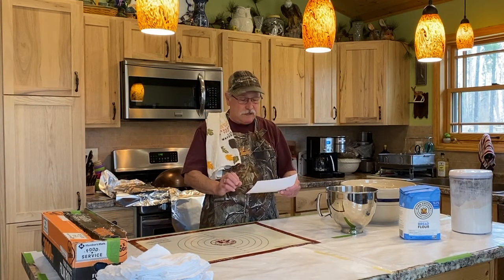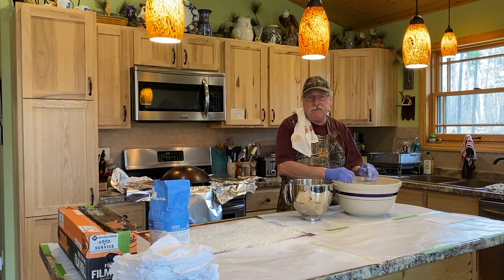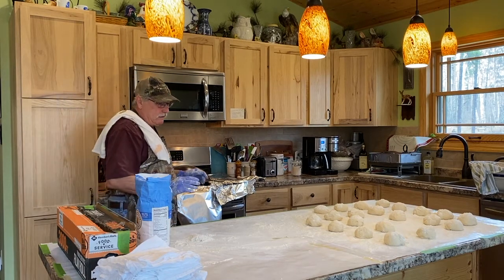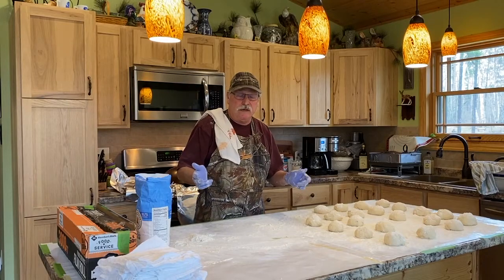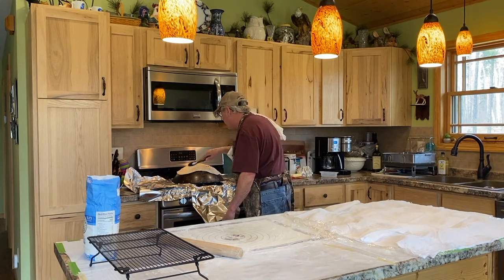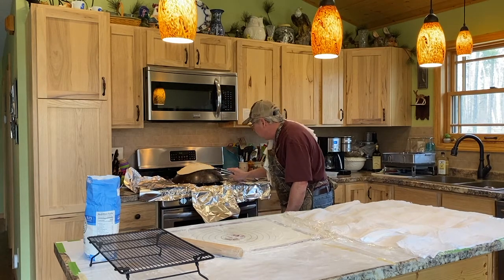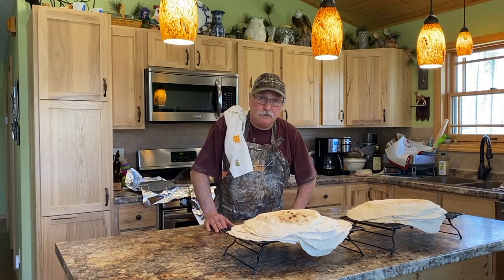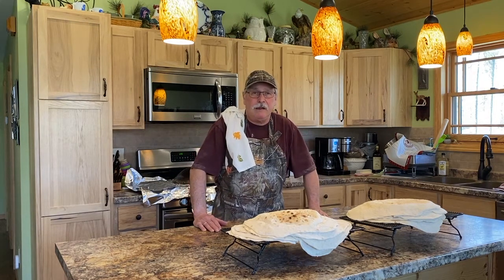Lebanese Flat Bread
Lebanese Flat Bread (Khibz Muhrough) Khubz Saj)

15 Cups King Arthur Bread Flour. 4 lbs. 9 oz.
7 Cups Warm Water 100 deg.
2 ¼ tsp. Yeast
2 tsp. Salt
3 tsp. Sugar
3 tsp. Olive Oil

Mix and let proof for at least 10 min.

Add the flour to a large bowl. Make a hole in the middle then add water.
Hand mix until dough is soft and not too sticky. Add more four if need.
Turn out to floured counter top and kneed well.
Flour an area of the counter top for the bread balls. May want to put but her paper down first.
Break off ¾ size balls from the dough and place on counter top. Dough should make about 20-22 balls of dough.
Flour top of balls well. Place plastic wrap over balls. Then cover with dish towels.
Let rise for about an hour.
To cook bread use an upside down Wok and the middle burner of a gas stove. Place aluminum foil around the Wok to catch flour.
Heat Wok to a Med-High heat #5 on our stove.
Roll out dough very thin and throw back and forth with hands like pizza dough.
Carefully roll onto Wok and cook until brown then flip with a tong and cook other side.
After cooking lay on cooling rack.
Freeze loaves not used right away.
Store bread in refrigerator.